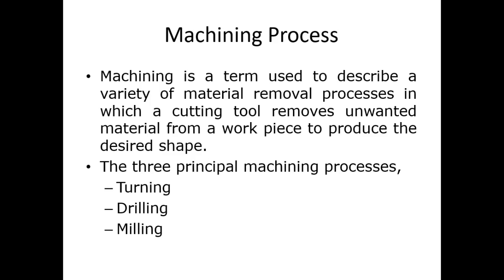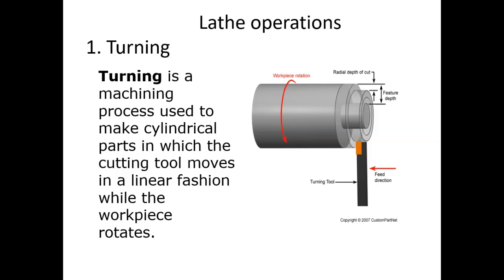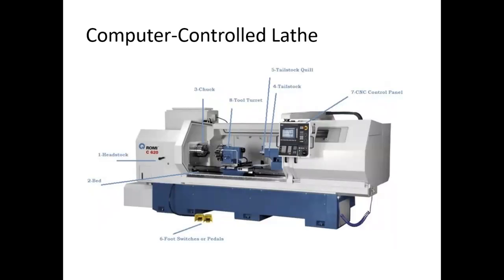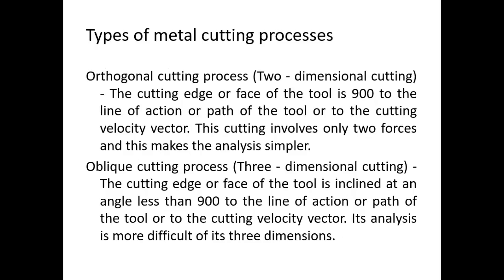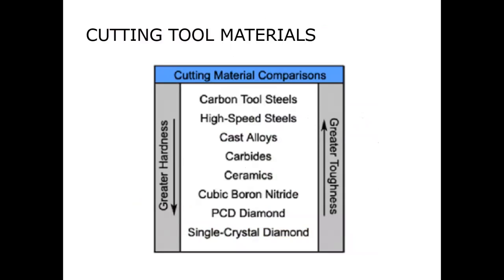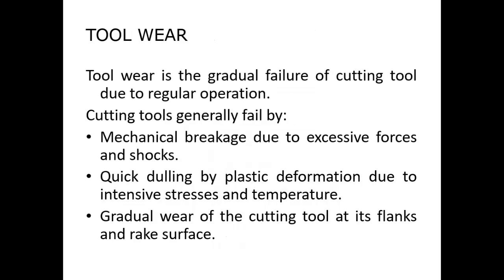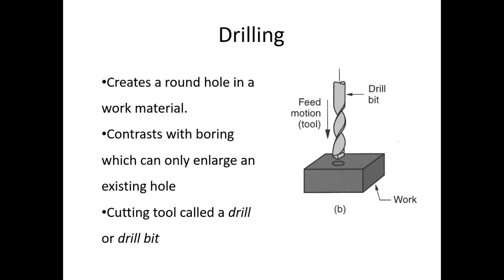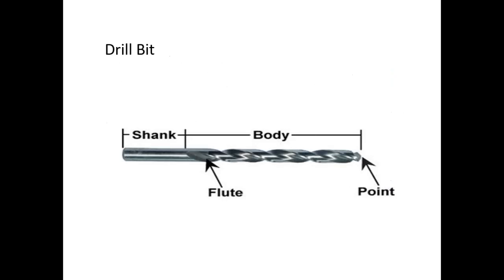Manufacturing Technology 2